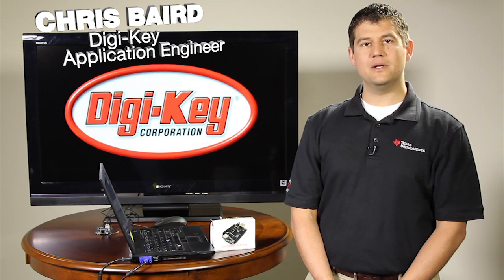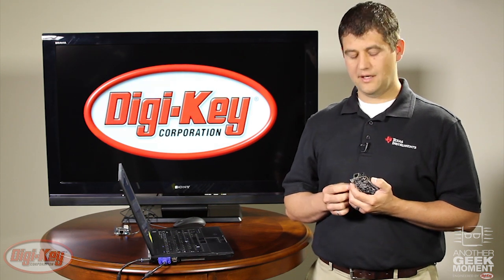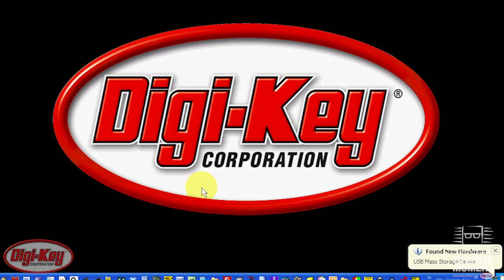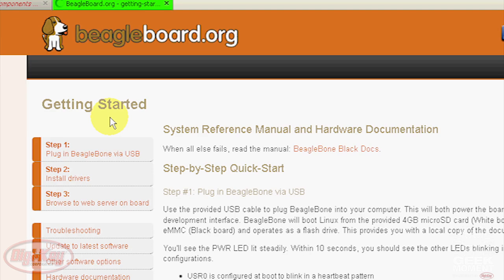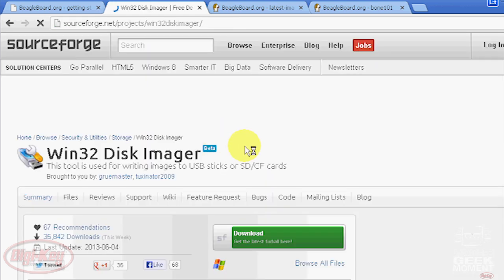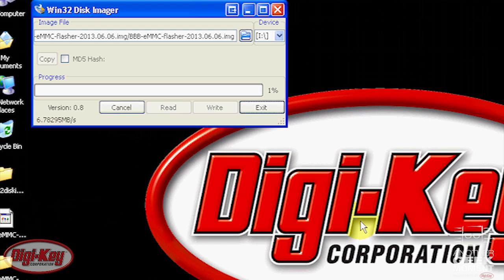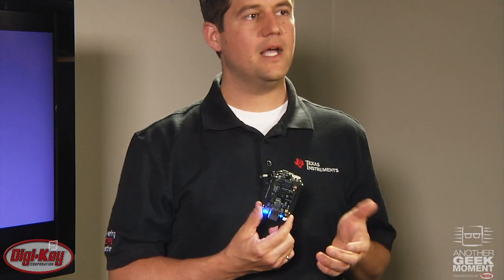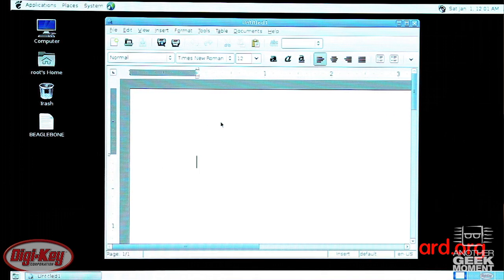BeagleBone Black -- Another Geek Moment | DigiKey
Watch a demo of BeagleBone Black which differs from the White version by increased clock speed, doubled RAM, 2G EMMC & more. Order BeagleBone Black at DigiKey!